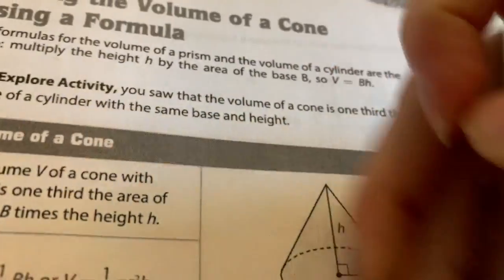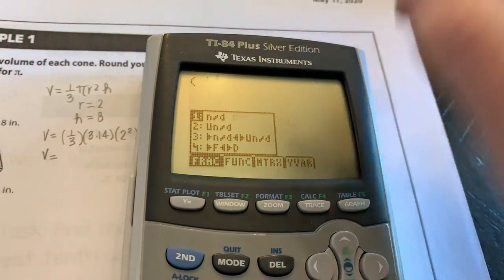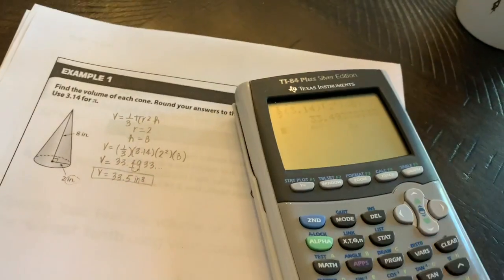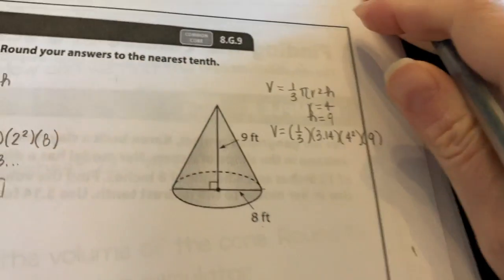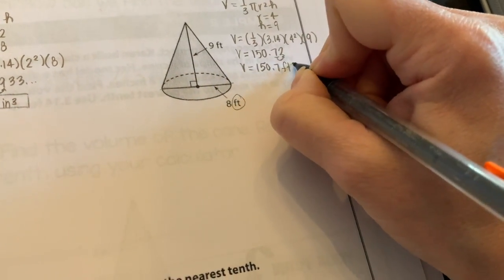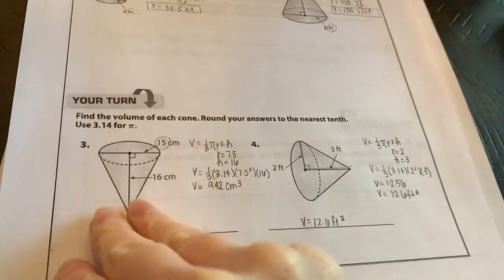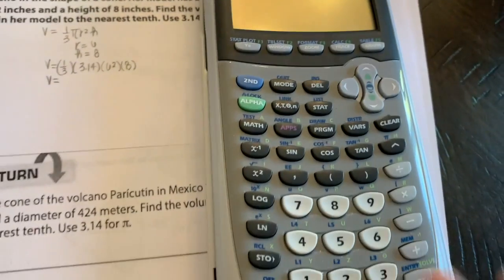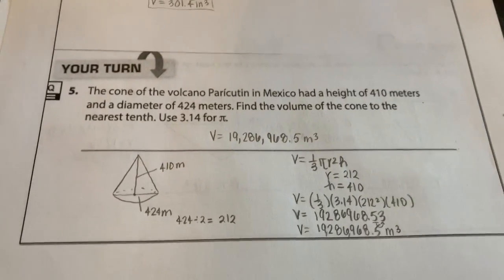Volume of Cones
7th Grade Accelerated Math: Finding volume of cones using Go Math Lesson 22.2